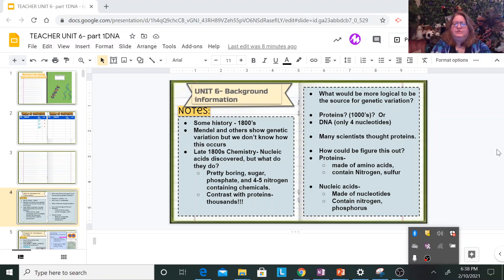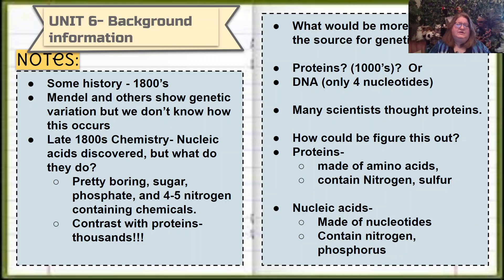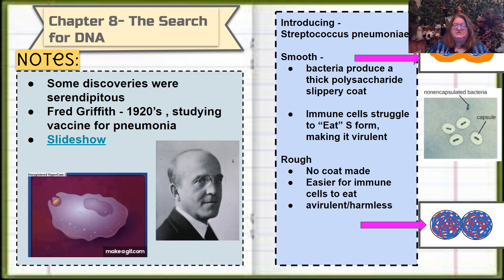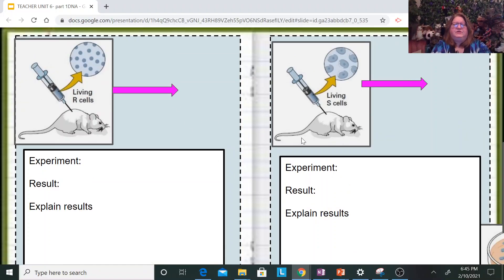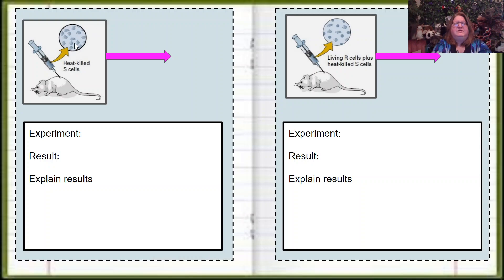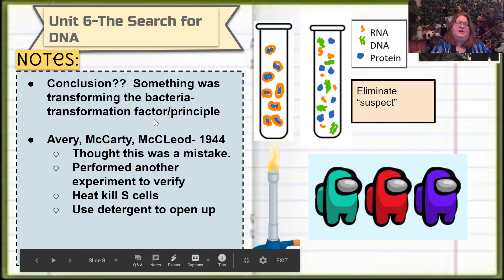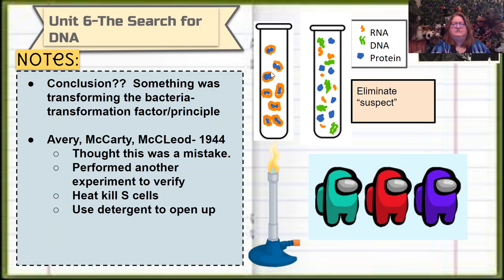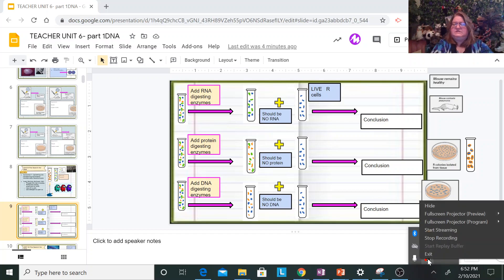DNA experiments I AP bio